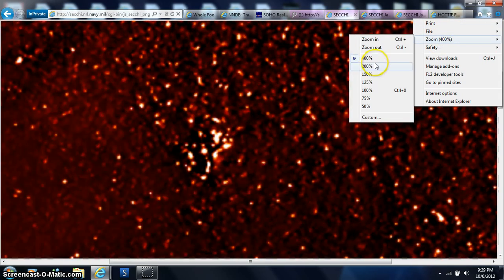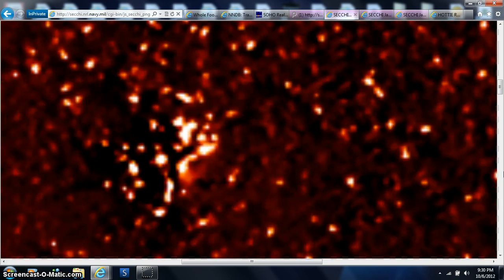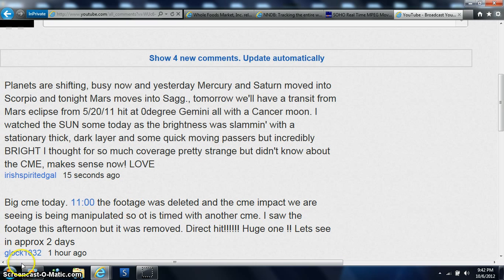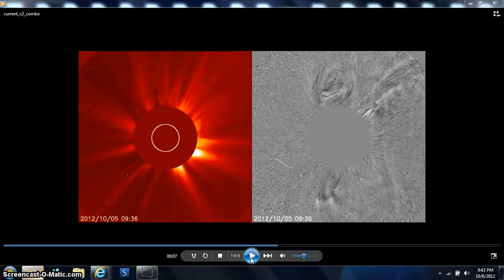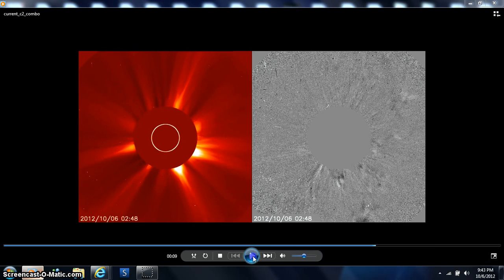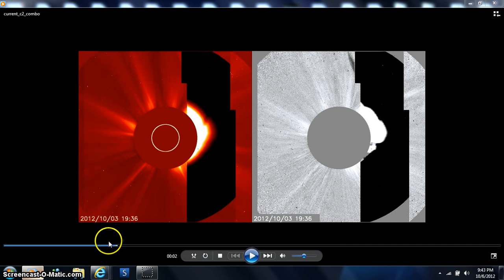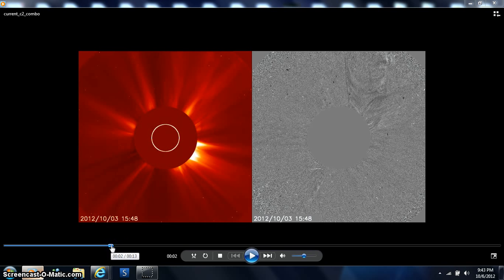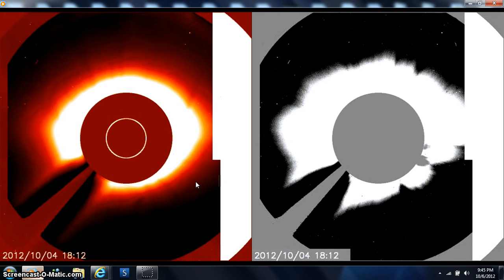HOTTIE FOO FUDGE WOW BEANOBLACK